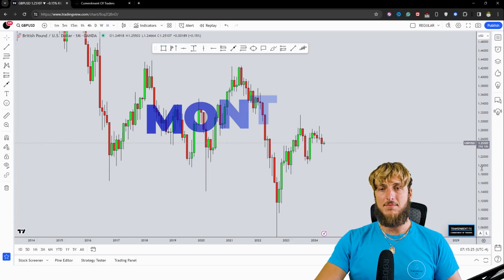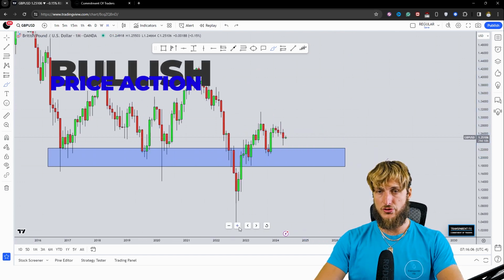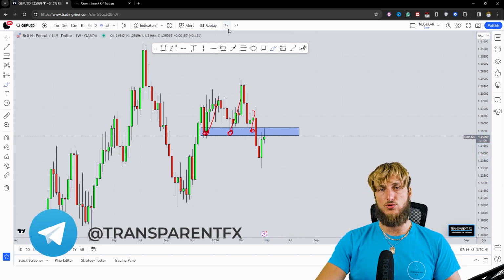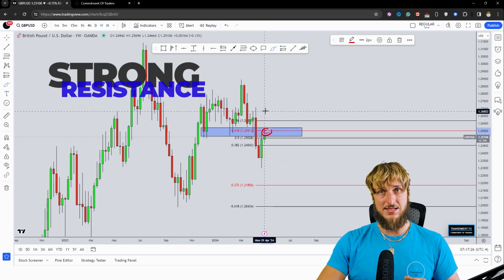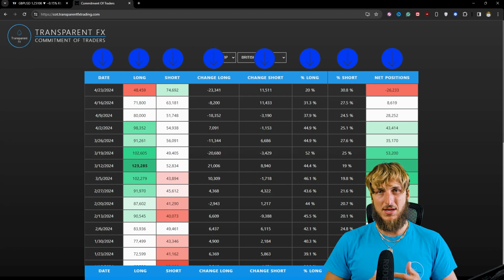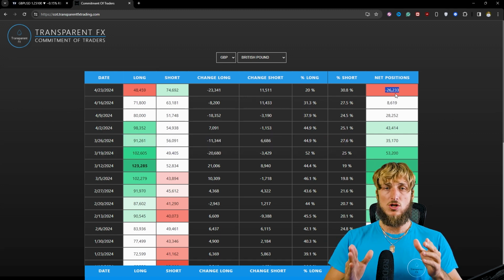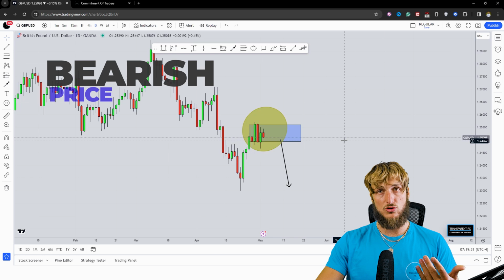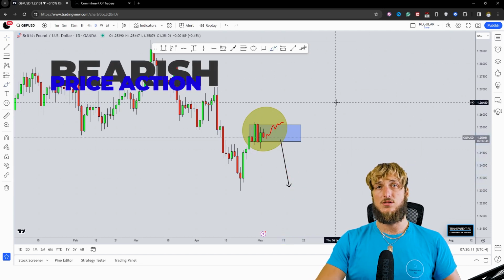GBPUSD Analysis Today: Technical and Order Flow !!!